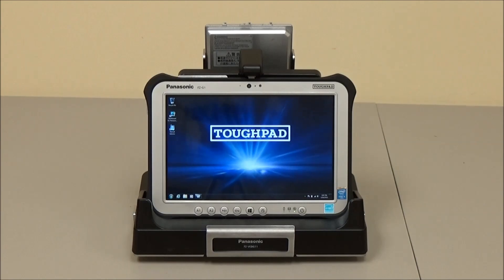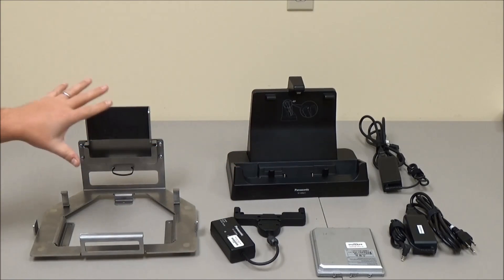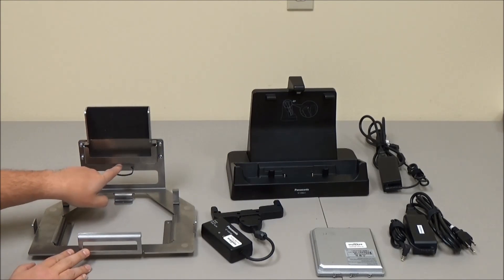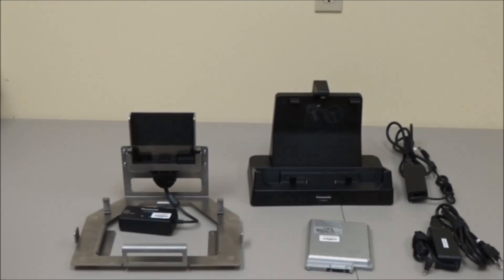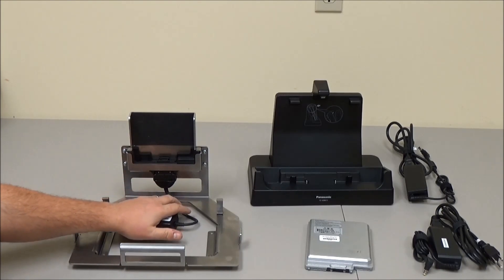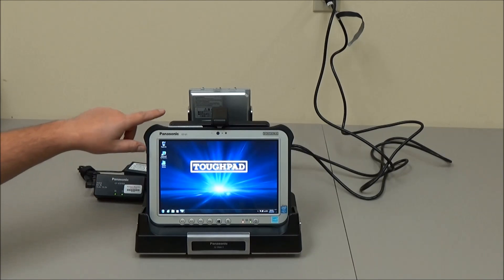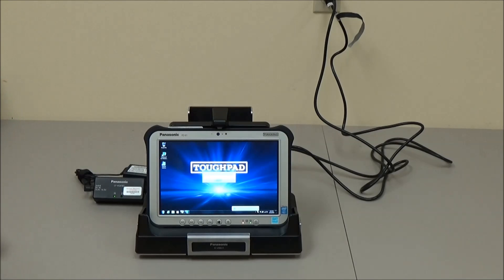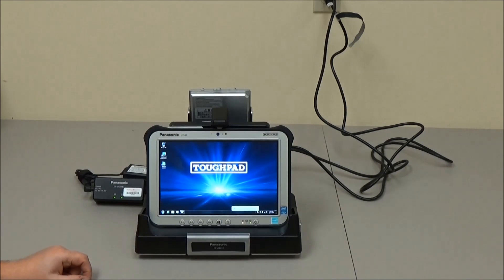G1 Desktop Dock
This video demonstrated Buckeye Mountain's custom bracket for the Panasonic G1 tablet to mount a desktop dock and 1-bay battery charger.